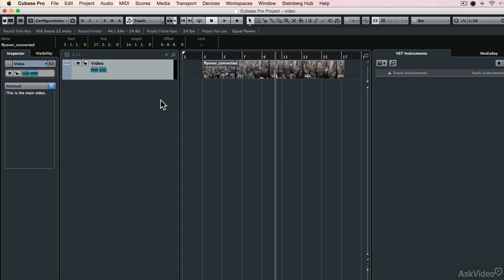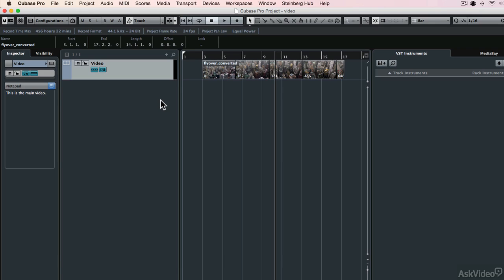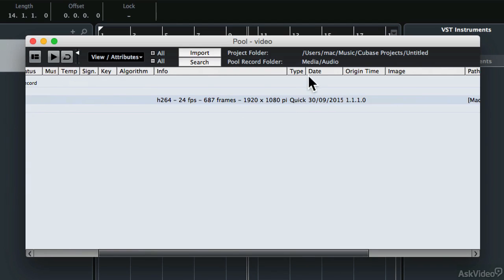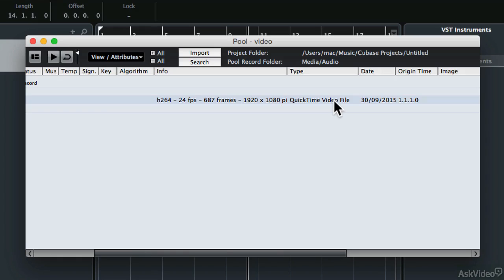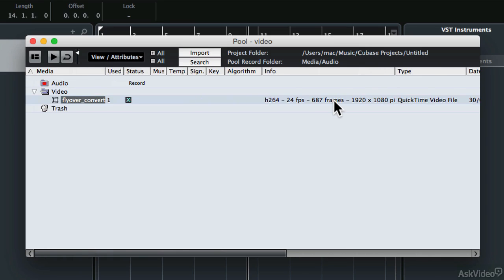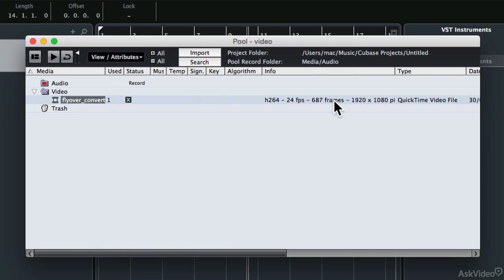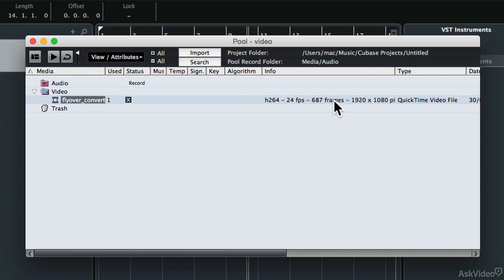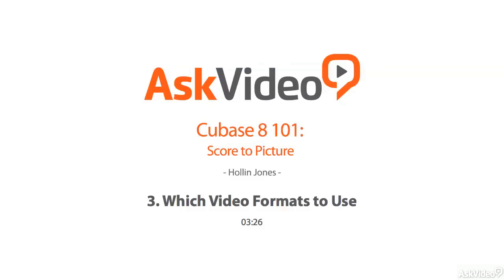Cubase 8 108: Score to Picture - 3. Which Video Formats to Use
Cubase 8 108: Score to Picture by Hollin Jones
Video 3 of 24 for Cubase 8 108: Score to Picture

So youve got your first video scoring gig and there are a bunch of unanswered questions: How does Cubase deal with video? What are frame rates? How do you get everything synchronized? Well, this course takes you through the basics to get you ready to score music to picture in Cubase!

Expert trainer Hollin Jones takes you frame-by-frame through the video basics. You learn the different video formats, frame rates and how to get Cubase running in perfect sync. You see how to import video into your Cubase project and extract the videos audio tracks for editing and processing. You also learn how to edit video and then export your finished video production with your embedded music and audio tracks!

Along the way, Hollin also explains the creative side of the scoring process.  Its in these videos that you see how to make all your musical ideas sync to picture and fit the visuals. So, before begin scoring your first feature film, start at the beginning and get those essential skills in this 24-tutorial course by Cubase expert Hollin Jones.